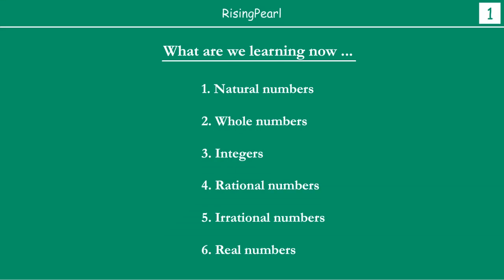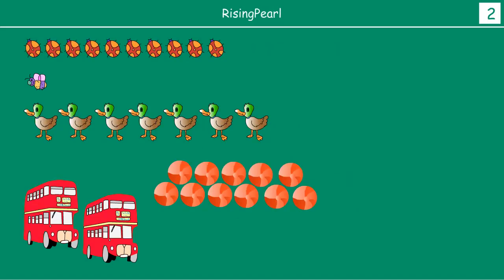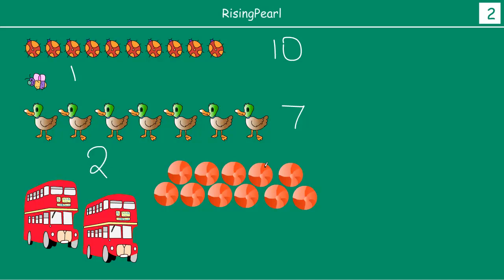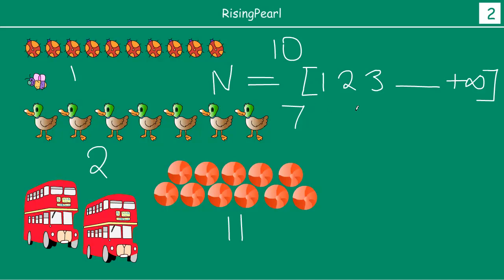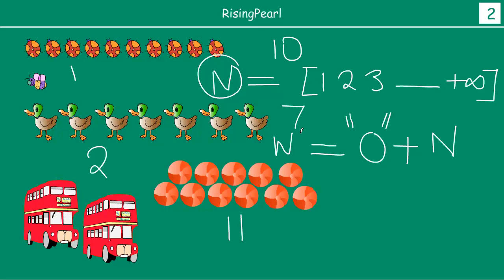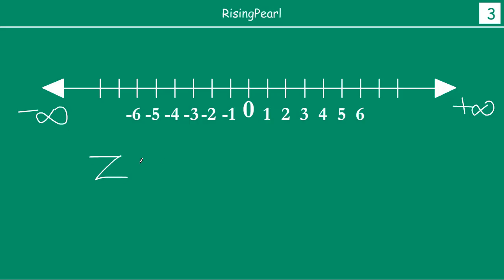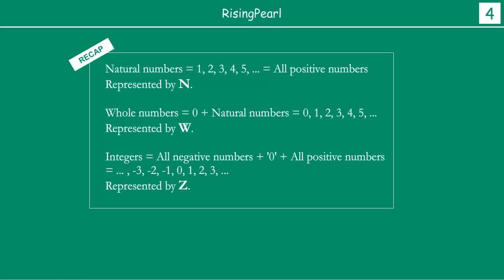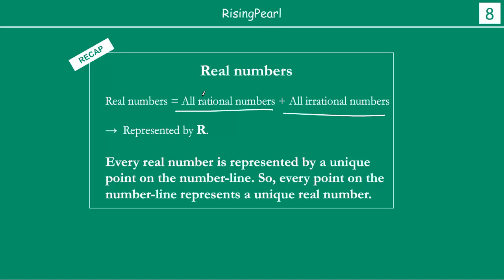Real numbers - Recap of real numbers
Hi Friends,
This is a Math video. We are kicking off a brand new season and this is the second webisode of our first series Series-1: "Real Numbers". In this video, we do a very quick "recap" of real numbers. We have learned from our earlier classes that real numbers is a collection of "rational numbers" and "irrational numbers". We also look at what are natural numbers, whole numbers and integers.